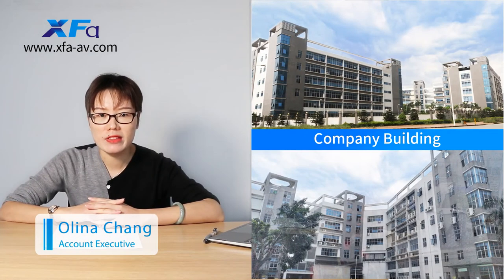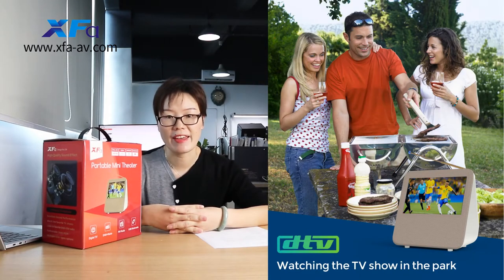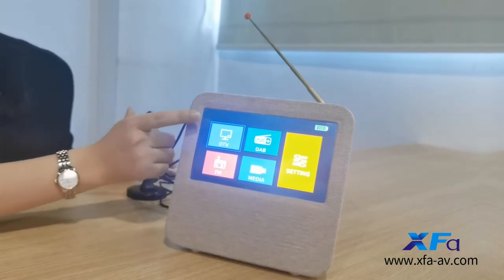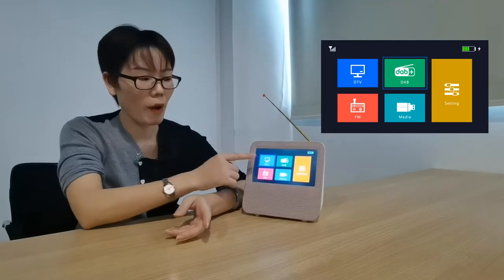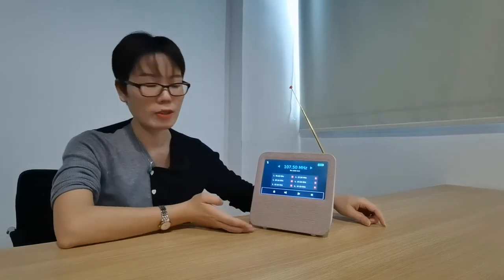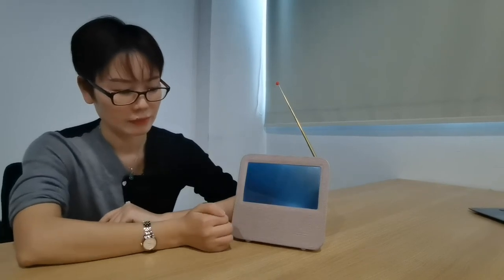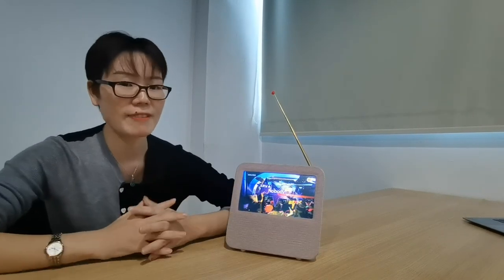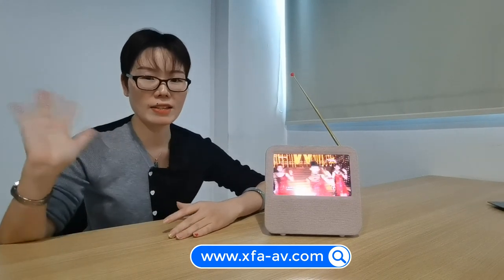DVB-T2 Portable TV with DAB+/FM Radio Video Introduction